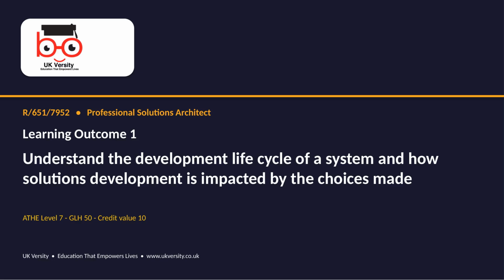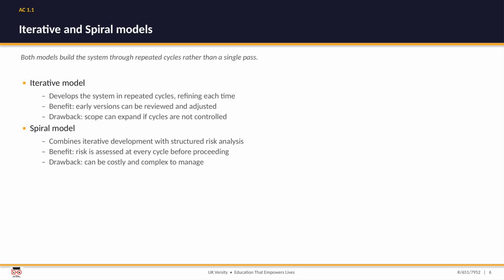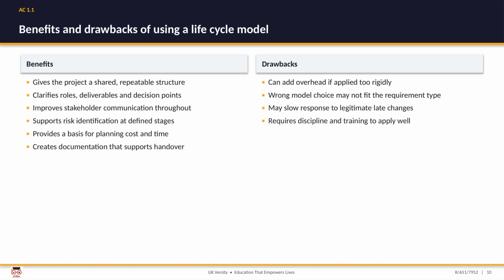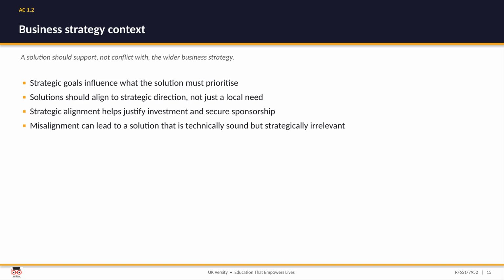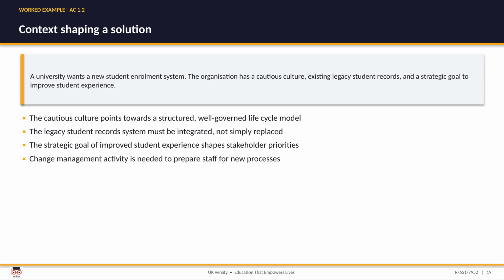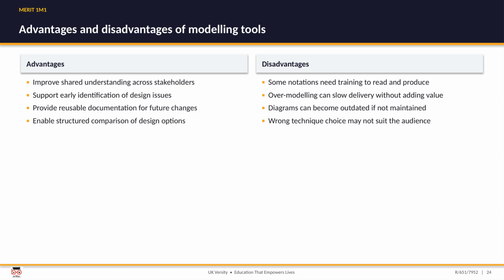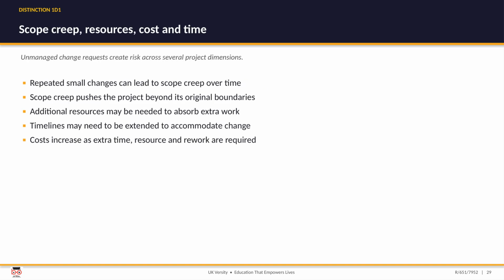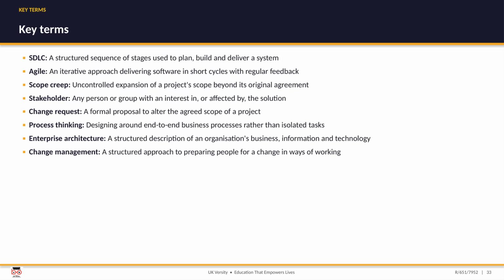U2 - LO1 Development Life Cycle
"The Systems Development Life Cycle (SDLC) — explained clearly for the ATHE Level 7 unit Unit 2 — Professional Solutions Architect, from UK Versity.

Unit: Unit 2 — Professional Solutions Architect
LO1: The Systems Development Life Cycle (SDLC)

In this lecture you'll learn:
• What the SDLC is and the phases it moves through
• Waterfall versus Agile approaches
• Requirements, design, build, test, deploy and maintain
• Modelling tools: UML, ER diagrams, DFDs and BPMN

🎓 Study with UK Versity — ATHE Level 7 is a Master's-level qualification, studied 100% online, assignment-based with no exams and expert tutor support. Ofqual-regulated and BAC-accredited.